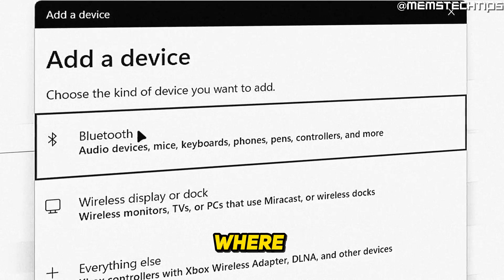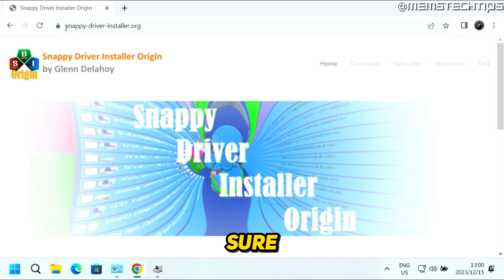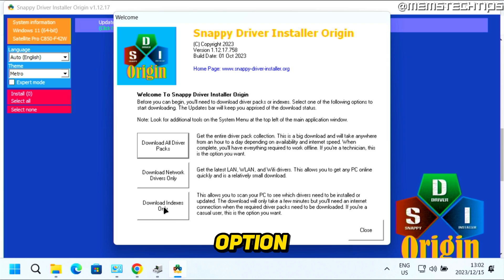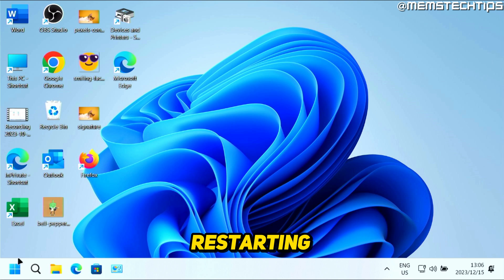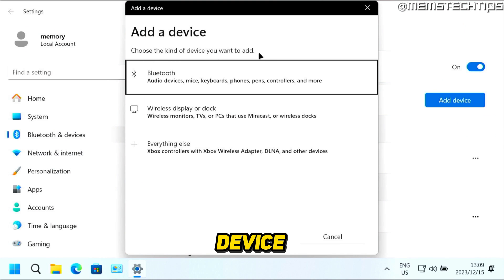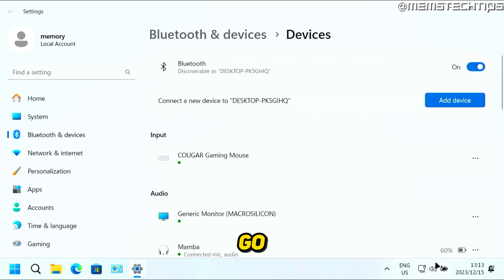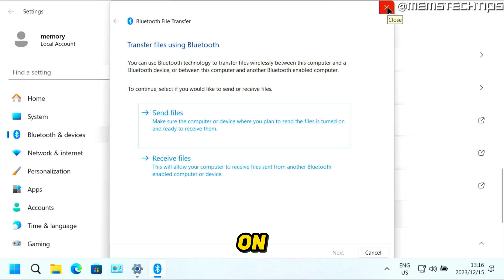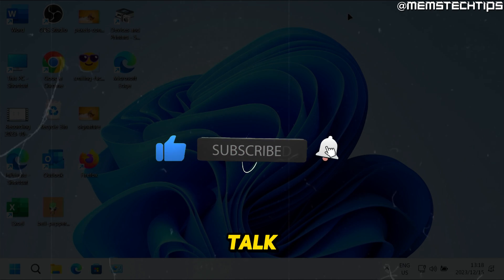How to Fix or Troubleshoot Bluetooth Not Working on Windows 10 & 11 (Tutorial)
In this tutorial video, I'll show you how to fix or troubleshoot Bluetooth if it's not working on Windows 10 and Windows 11. So, if the Bluetooth on your PC isn't working and you've been wondering how to install the correct Bluetooth driver OR how to turn on and connect Bluetooth devices in Windows 10 & 11, this video is for you as I'll take you through the entire process step-by-step.

I recommend this TP-Link USB Bluetooth Adapter